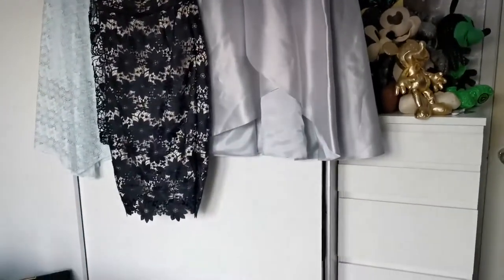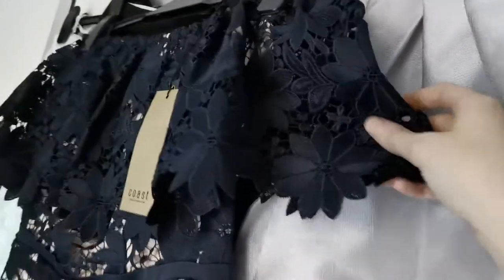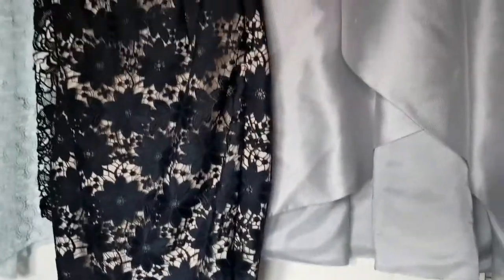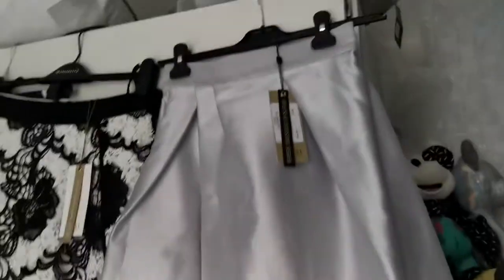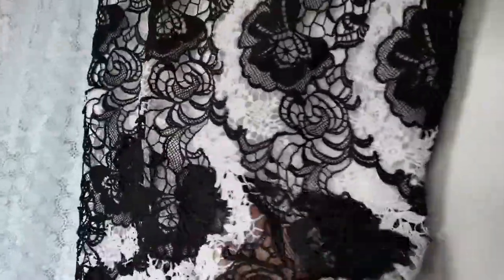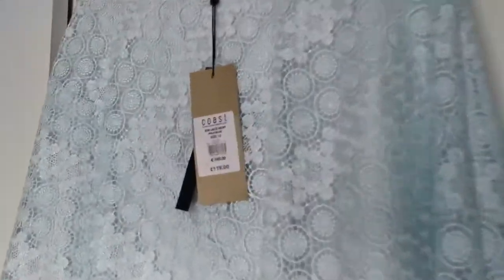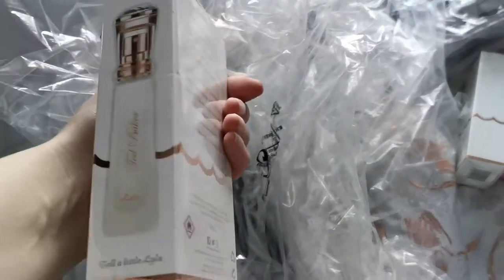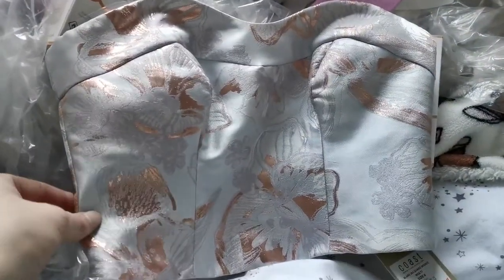BRANDALLEY HUGE COAST & TED BAKER HAUL (FASHION) - DRESSES / SKIRTS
Get £20 off your first order when you shop with my